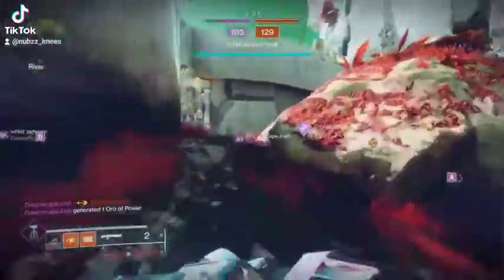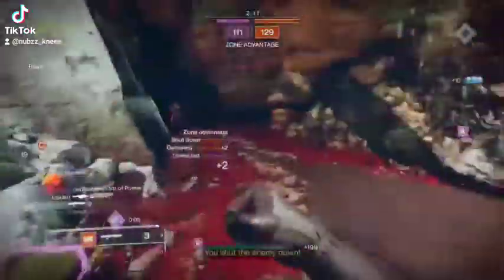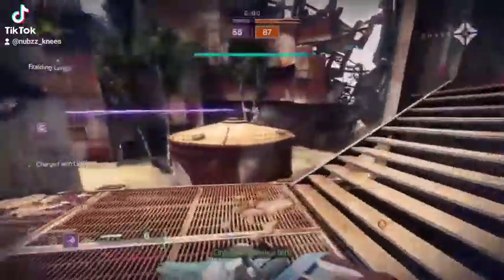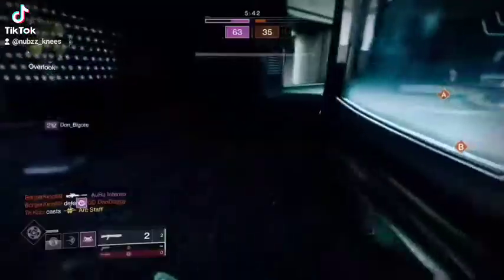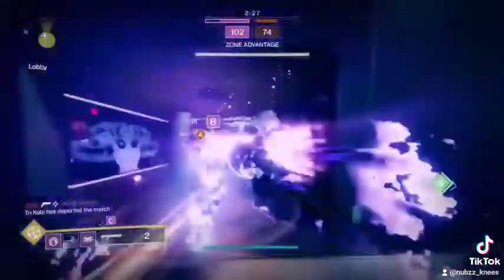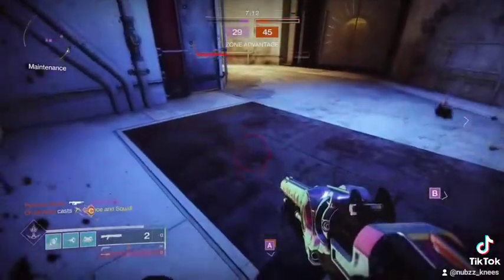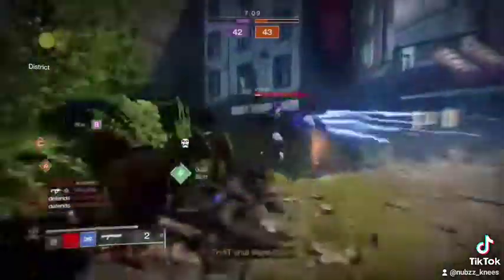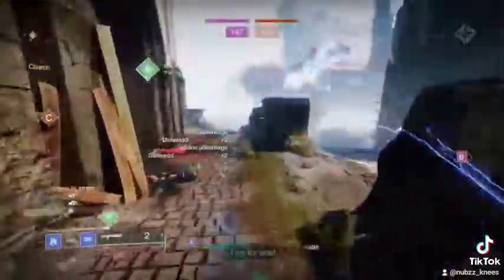opinions on the diffrent shouldercharge options.